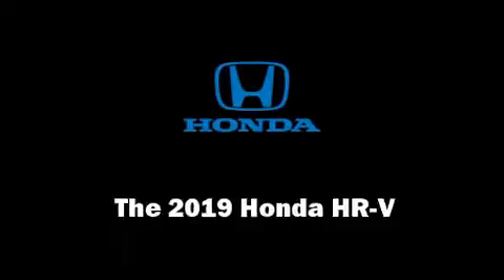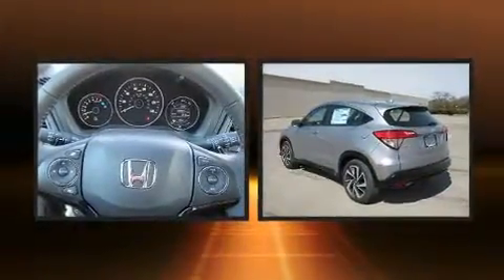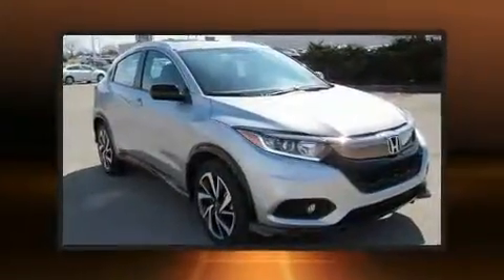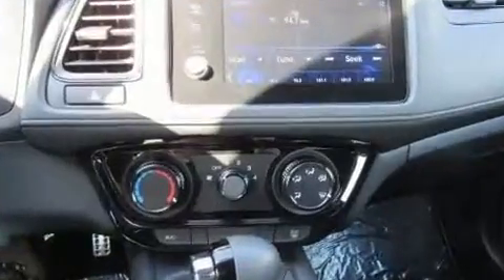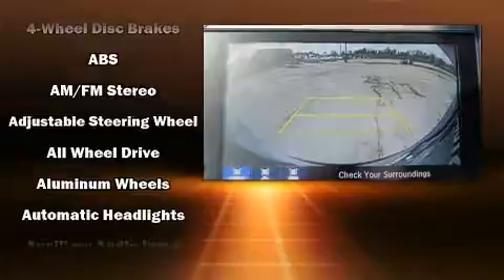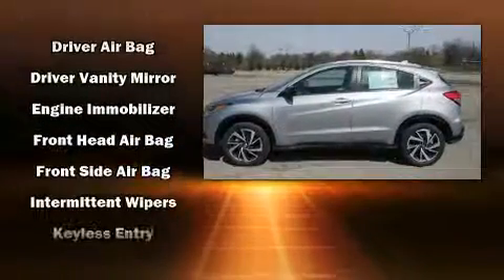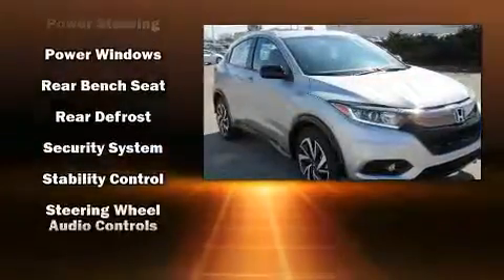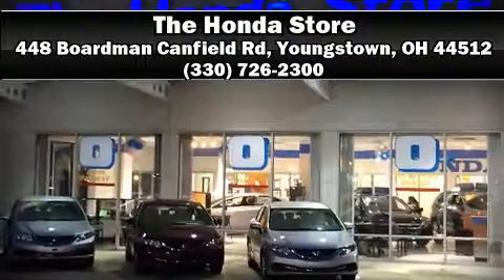2019 Honda HR-V Sport AWD in Youngstown, OH 44512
Get excited about the 2019 Honda HR-V. Smooth gearshifts are achieved thanks to the 1.8 liter 4 cylinder engine, and all wheel drive keeps this model firmly attached to the road surface. It's equipped with tons of terrific amenities, but it won't break your budget. Such as remote keyless entry, a rear window wiper, a tachometer, a trip computer, front fog lights, power door mirrors, power windows, and 1-touch window functionality. Audio features include an AM/FM radio, steering wheel mounted audio controls, and 6 well positioned speakers. Passenger security is always assured thanks to various safety features, such as: dual front impact airbags, head curtain airbags, traction control, brake assist, a panic alarm, and 4 wheel disc brakes with ABS. Electronic stability control stands out as a technologically savvy innovation, keeping you better connected to the road. We know that you have high expectations, and we enjoy the challenge of meeting and exceeding them! Stop by our dealership or give us a call for more information.